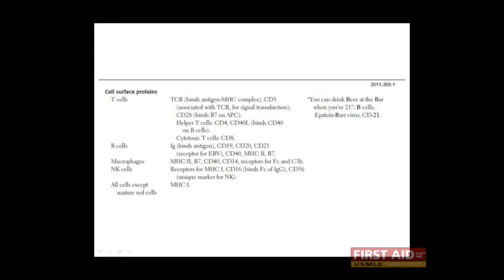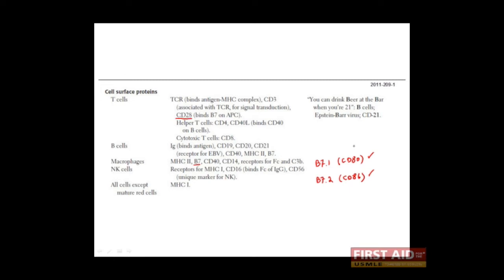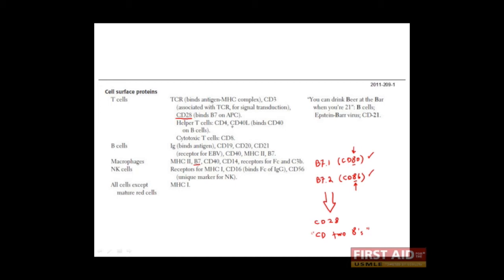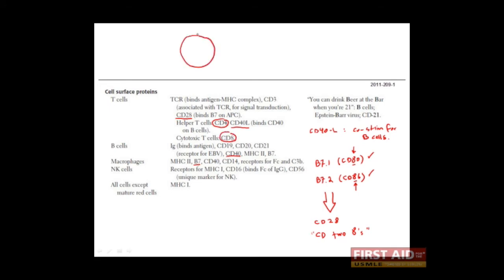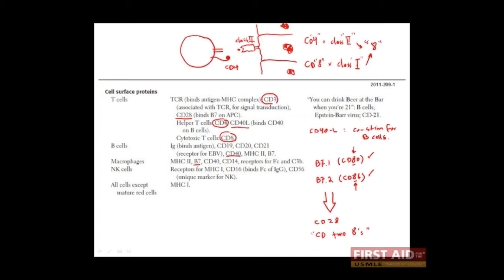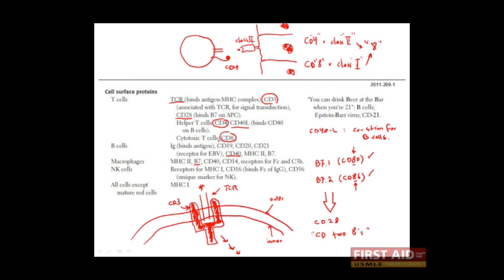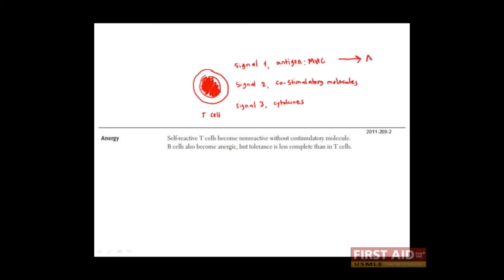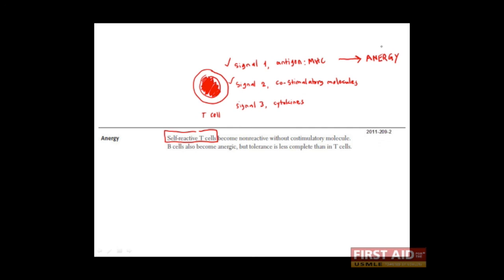First Aid for the USMLE Step 1, IMMUNOLOGY + 12 = Cell surface proteins & Anergy